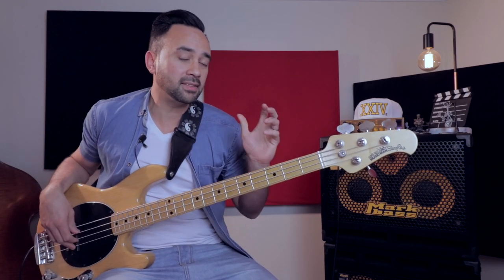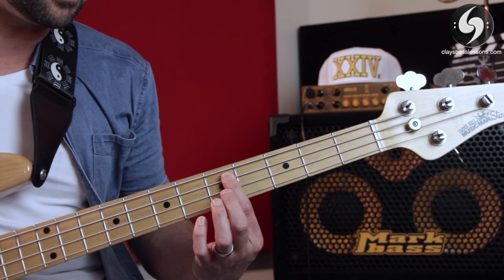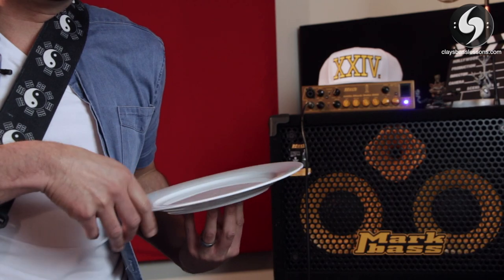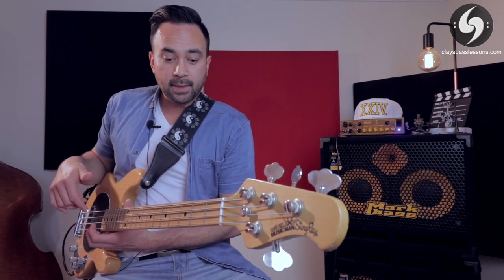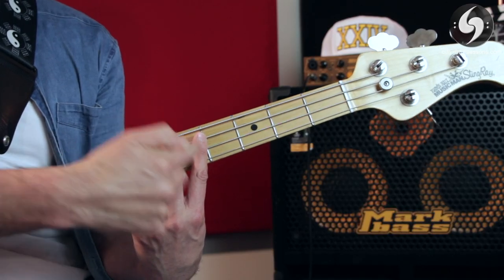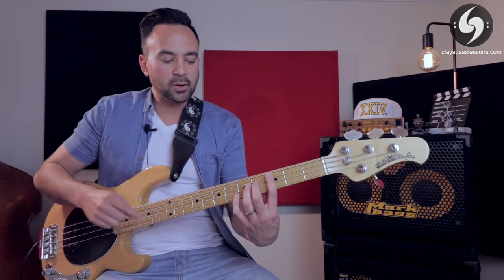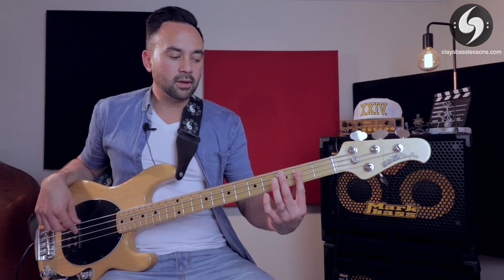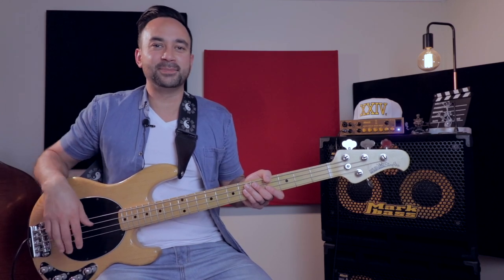There's more to it than you think....PERFECT Left Hand BASS Technique!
Hey! This is PART 3 of the 3 things you have to know to start playing the bass.  This episode is focused on how to have the perfect LEFT-HAND TECHNIQUE.

So much of your tone and speed comes from your Left Hand technique so whether you're just starting out or have played for years this is worth checking out.  The tips and tricks here will help you gain extra speed and better tone for sure!

I hope you guys enjoy the lesson and found it helpful.  Watch out for a new Technique lesson every Technical Tuesday and a new song lesson every Funky Friday.

What is Technically Awesome?  Well it's so important to have great technique when you play the bass.  So Technically Awesome is my series of technique lessons on how to have awesome technique and become technically, awesome!

Good Luck and remember the 3 P's - Play, Practice and Play some more!

VS BASS ( Bass arrangements of Songs, movie themes etc)